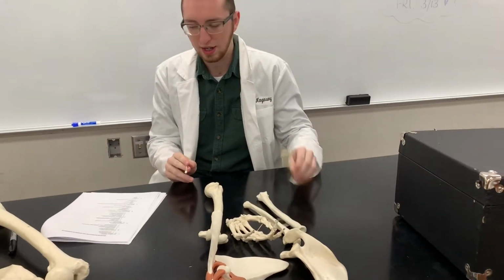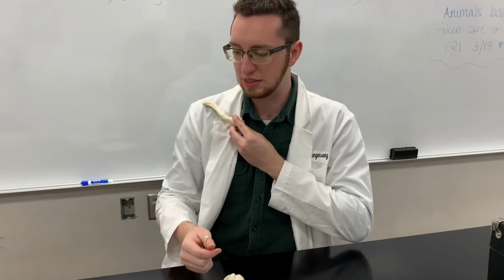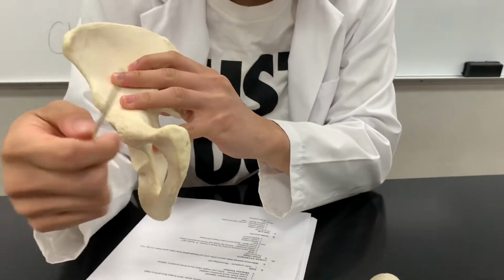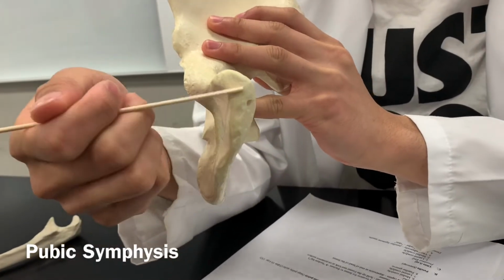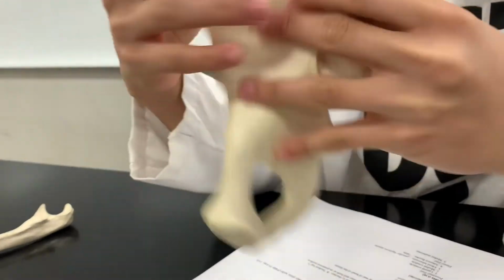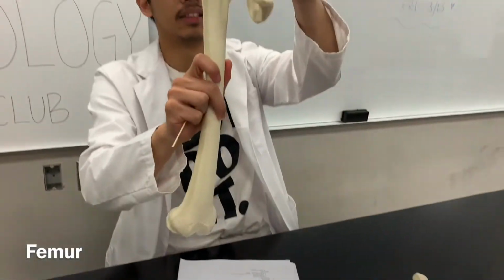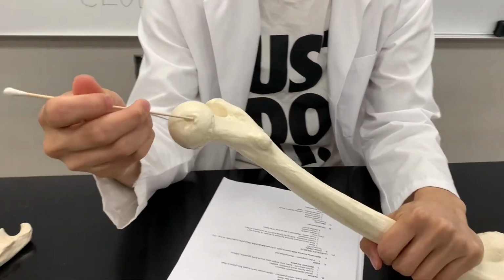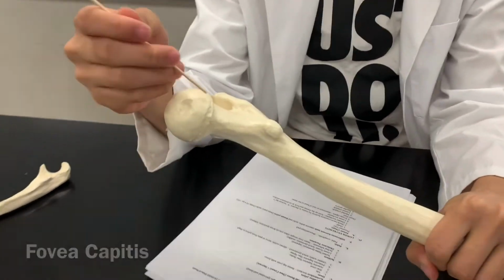A&P 1 - Lab 5: Appendicular Skeleton Review